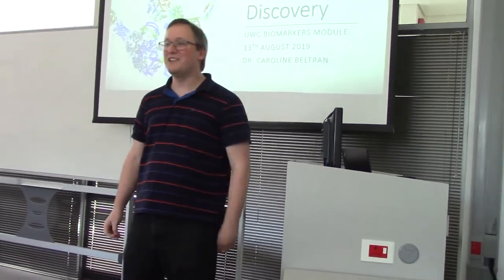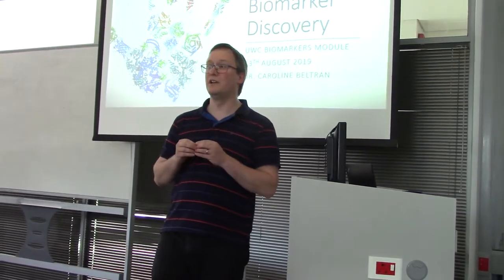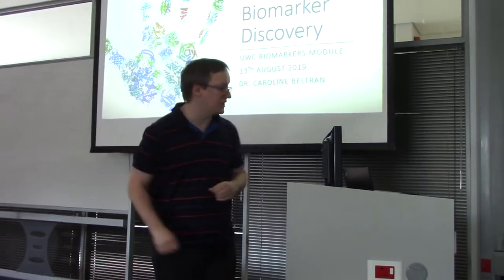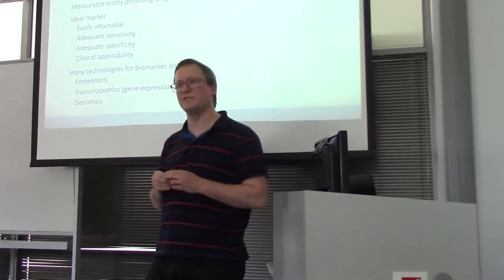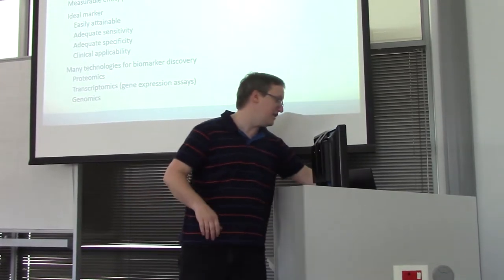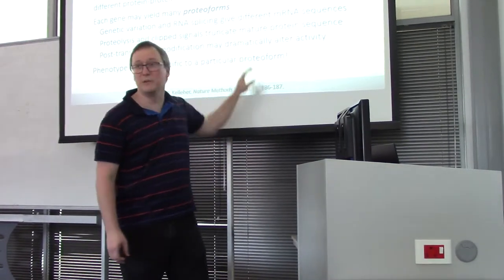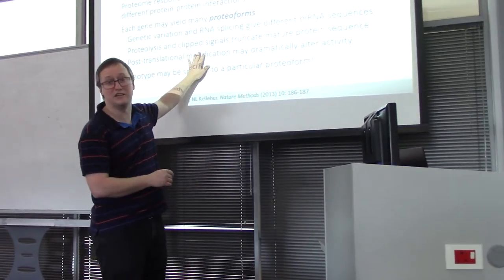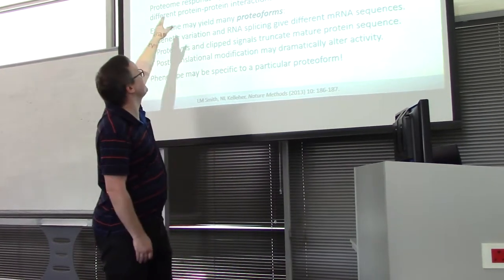20190813 UWC Clinical Biomarker Proteomics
On August 9, 2019, I began teaching a seven-part module on clinical biomarkers for the UWC Biotechnology B.Sc. Honours program.  This lecture, the second, describes the use of discovery proteomics to produce an initial list of differential proteins between cohorts of patients.  Both 2D Gel Electrophoresis and "shotgun" proteomics methods may be used at the earliest stage.  Once a set of candidate proteins has been established, a verification experiment can be planned that quantifies this set of proteins in a larger cohort of patients.  We discussed Selected Reaction Monitoring for that purpose.